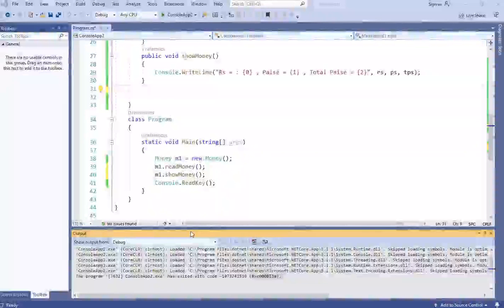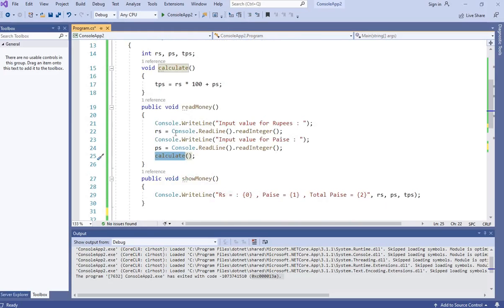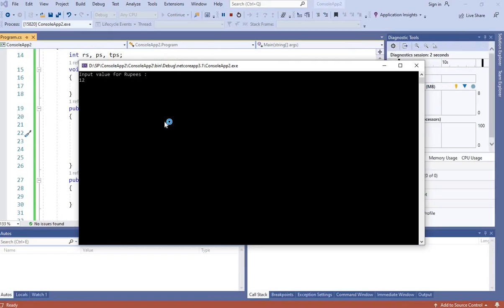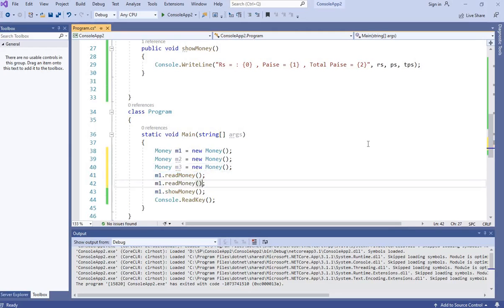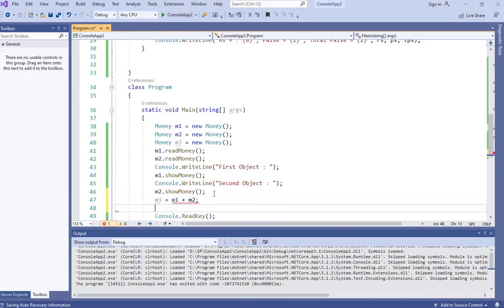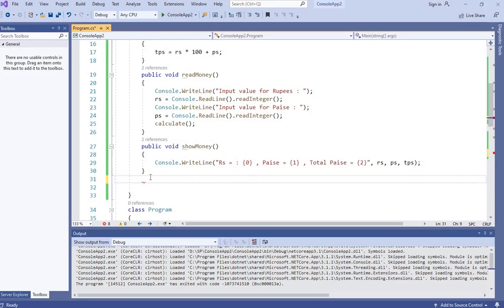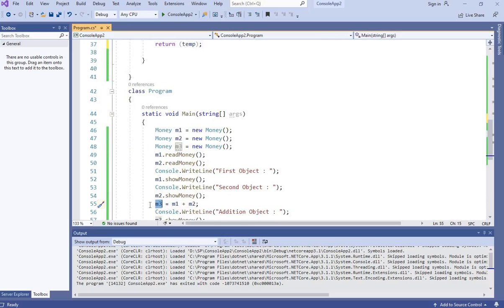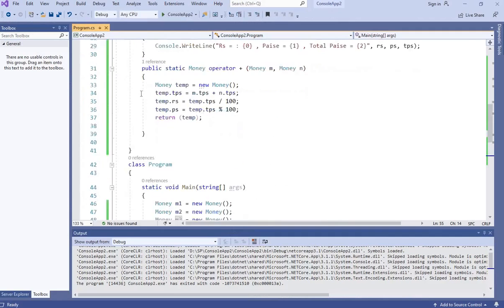+ Operator Overloading using C#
Here you will learn how to overload operator + in C#